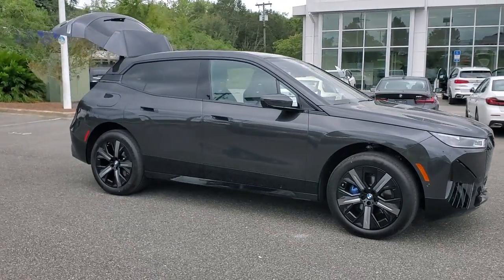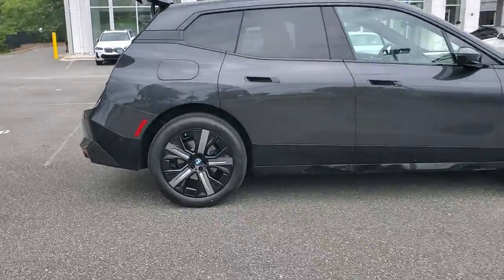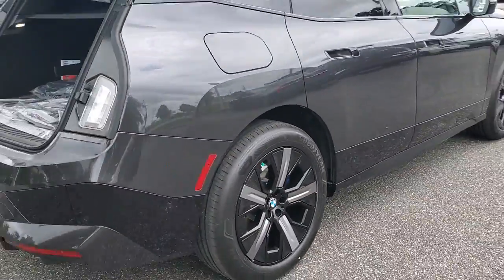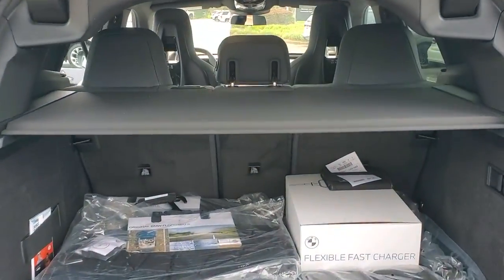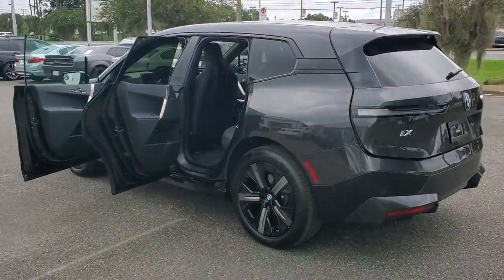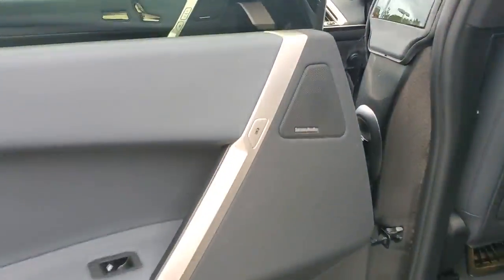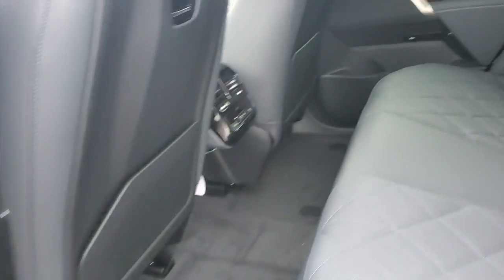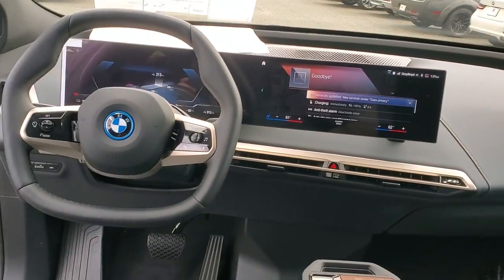2022 BMW iX Tallahassee, Panama City, Marianna, Valdosta, GA, Midway, FL 20M862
Dark Graphite New 2022 BMW iX available in Tallahassee, Florida at Capital BMW. Servicing the Panama City, Marianna, Valdosta, GA, Midway, FL area.

Capital BMW
3701 W. Tennessee St

2022 BMW iX xDrive50brbrbrAll prices plus sales tax tag and titling and dealer service fee of $999.00 which represents cost and profits to the selling dealer for items such as cleaning inspecting adjusting new vehicles and preparing documents related to the sale.